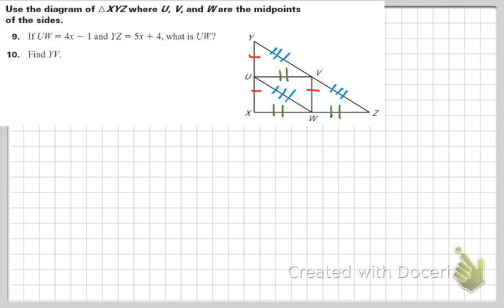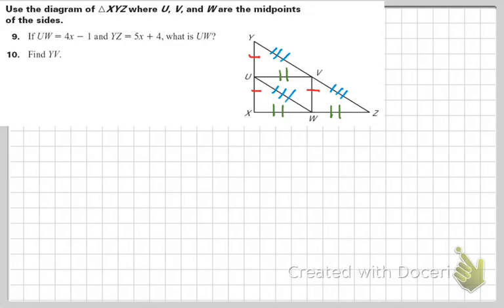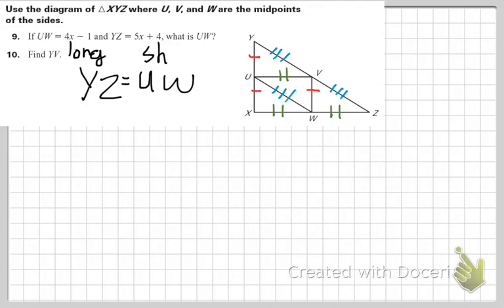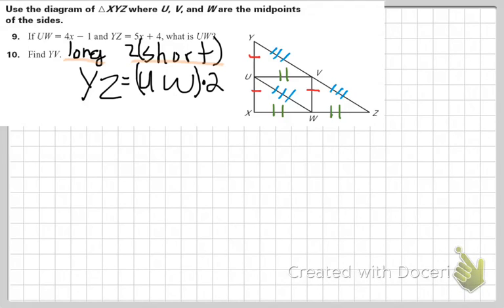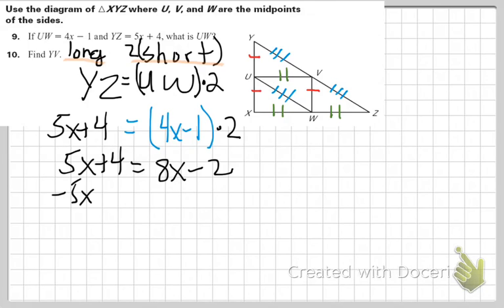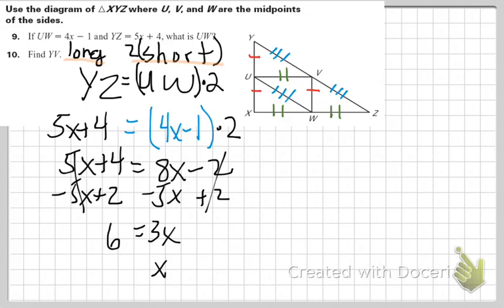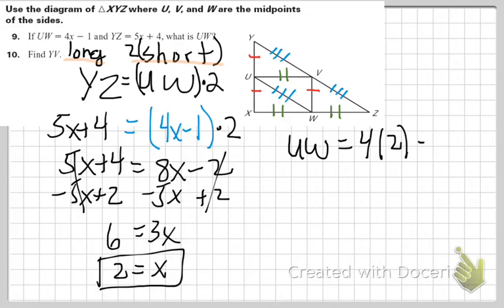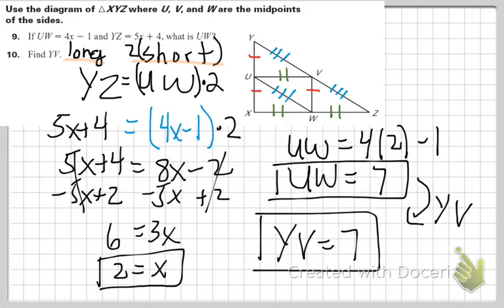section 5.1 ex. 3